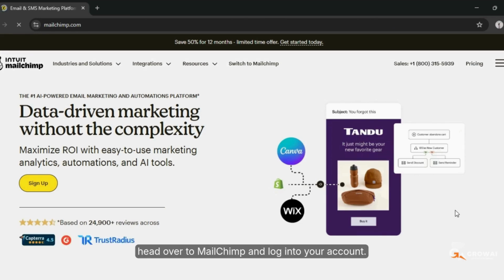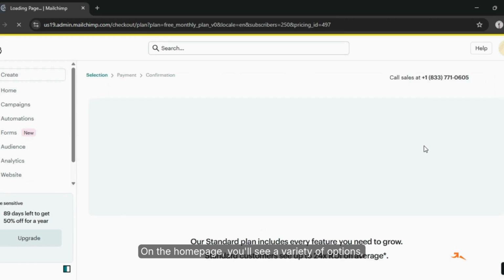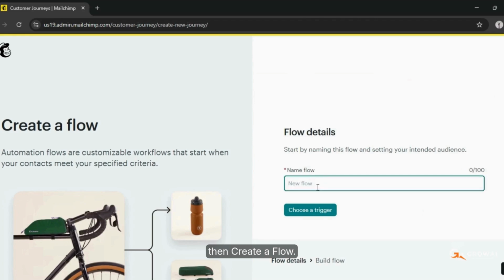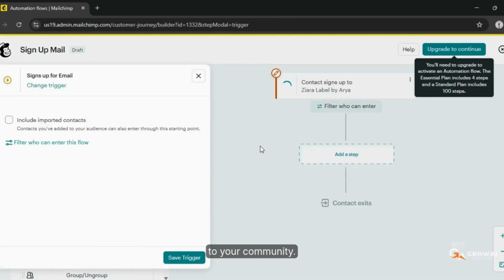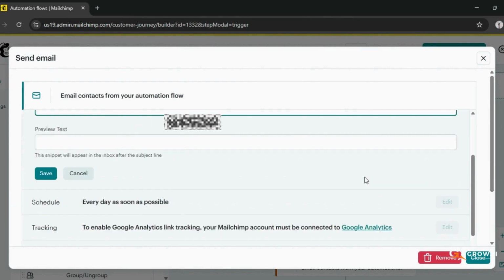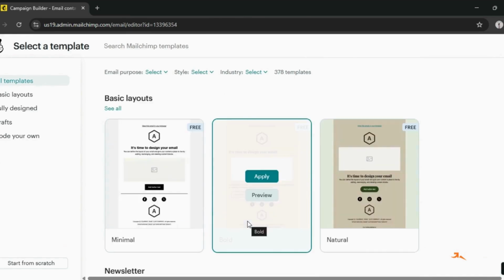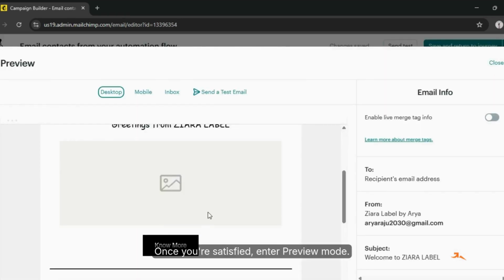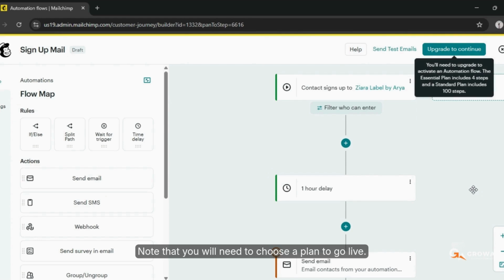How to Set Up Email Automation in Mailchimp for Free | Email Marketing Tutorial for Beginners 2026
Want to send the right email to the right person at the right time — automatically? In this video, we'll show you how to set up email automation in Mailchimp from scratch — completely free!

Email automation is one of the most powerful tools in a digital marketer's arsenal — saving you time, nurturing leads, and driving conversions on autopilot without lifting a finger.

🔍 What You'll Learn:
✅Setting up your first email automation workflow in Mailchimp step by step
✅Choosing the right automation trigger for your audience and goals
✅Designing a professional automated email sequence that converts
✅Testing and activating your automation the right way for best results

✅Students and freshers exploring email marketing automation
✅Aspiring digital marketers wanting to build real-world campaign skills
✅Small business owners looking to nurture leads on autopilot
✅Freelancers offering email automation services to clients